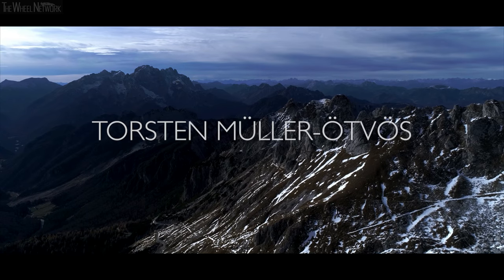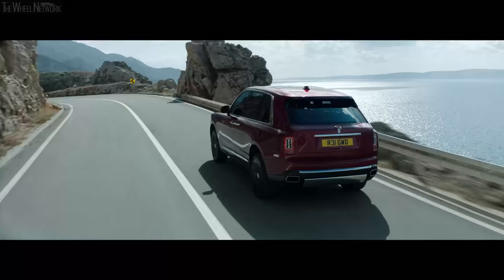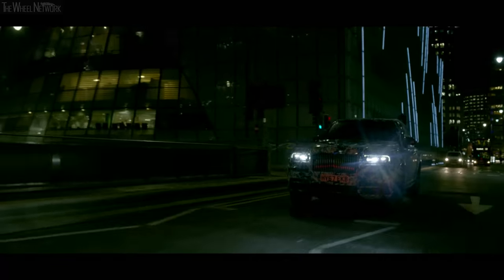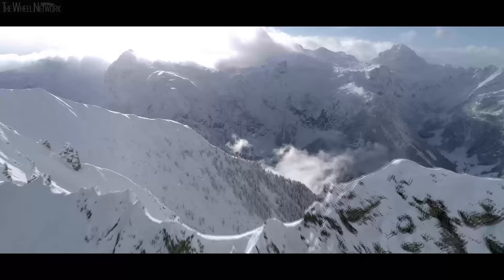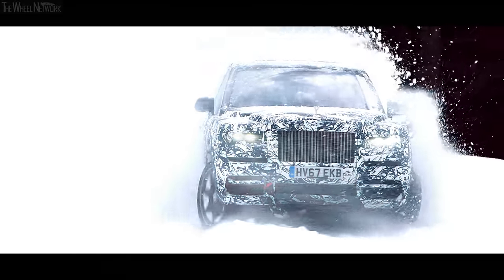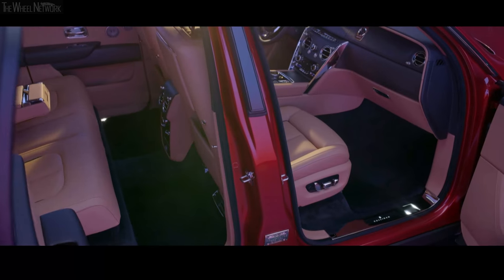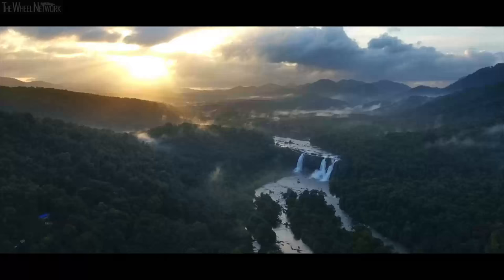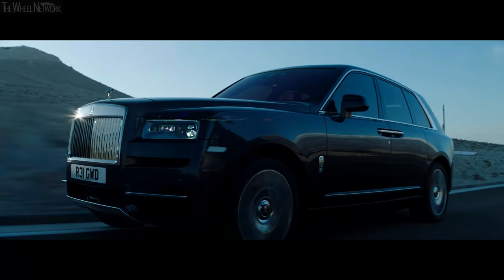Rolls-Royce Cullinan - Interview With Torsten Müller-ötvös, CEO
Cullinan at a glance
• The most anticipated car of 2018 and, quite possibly, the most anticipated Rolls-Royce of all time.
• Named after the largest diamond ever discovered which now resides in the British Crown Jewels.
• An all-terrain high-bodied car that makes the idea of authentic, luxury off-road travel a reality for the first time. Luxury travel is now Effortless, Everywhere.
• Contemporary and functional design ensures Cullinan gains iconic status in the face of increasingly bland SUV designs.
• The first “three-box” car in the SUV-sector. Cullinan’s rear partition wall creates a distinct environment for passengers, separated from the luggage compartment.
• The most practical of Rolls-Royces. Cullinan is the most versatile, family oriented, fun-to-drive super-luxury SUV available today.
• The second new Rolls-Royce to sit on the all-new aluminium ‘Architecture of Luxury’, Cullinan is the most technologically advanced, and only purpose-built, luxury SUV in the world.
• Tested to destruction all over the planet, Cullinan is an incredibly capable off-roader that sees the development of the ‘Magic Carpet Ride’ for off-road enjoyment, without sacrificing any Rolls-Royce on-road behaviour.
• Cullinan offers a suite of Bespoke features developed specifically for the many various lifestyles of its owners including the Viewing Suite and the Recreation Module.
• The 6.75 litre twin-turbo V12 Rolls-Royce engine delivers 563bhp/420kW and 850Nm/627lb ft of torque to the all-new all-wheel drive, all-wheel steer system needed to overcome any challenge.
• A century-long pedigree of adventurous quests and campaigns successfully carried out across all terrains thanks to the luxury offered by a stout vehicle that was swift, stealthy and dependable.  “A Rolls in the desert is above rubies” – T.E. Lawrence.